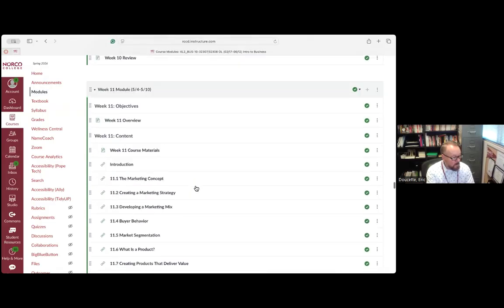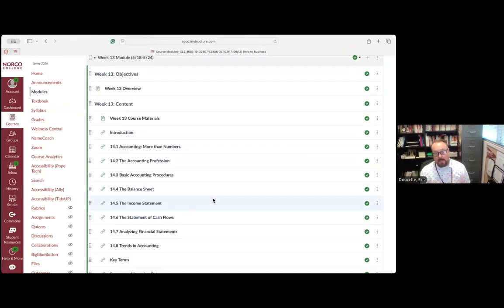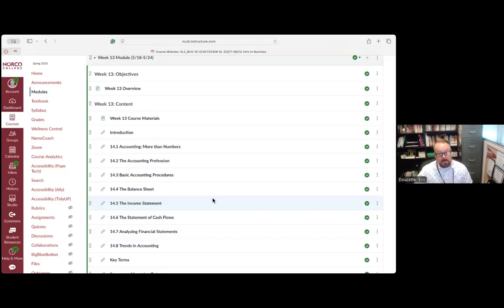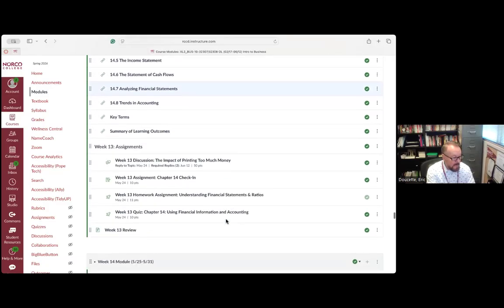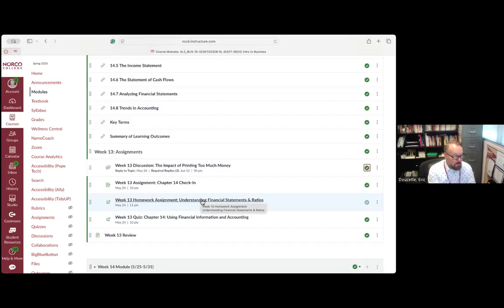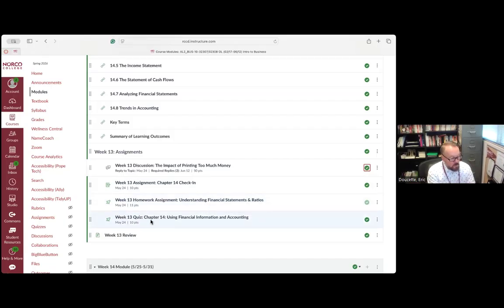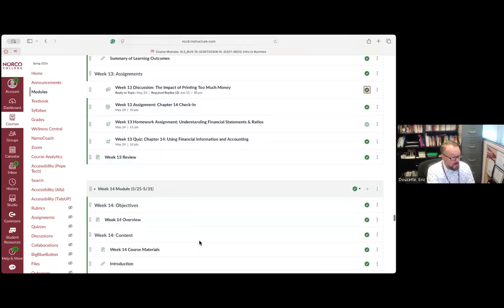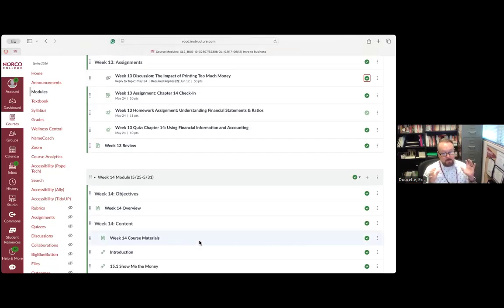BUS10 Week 13